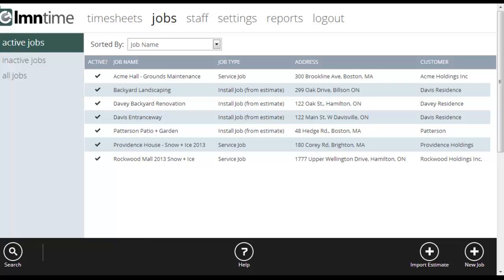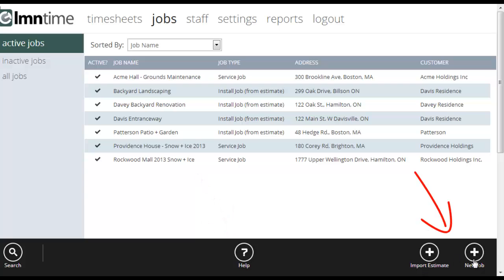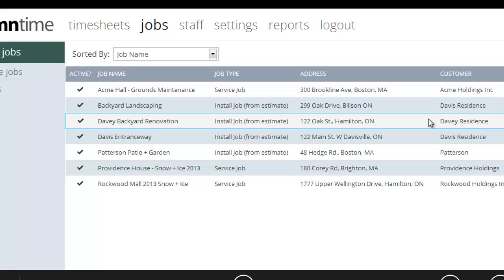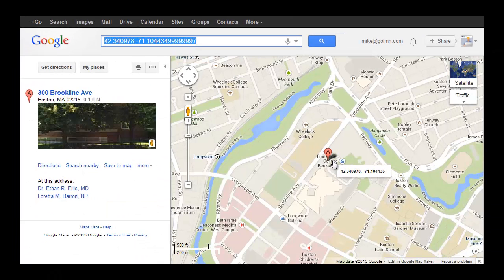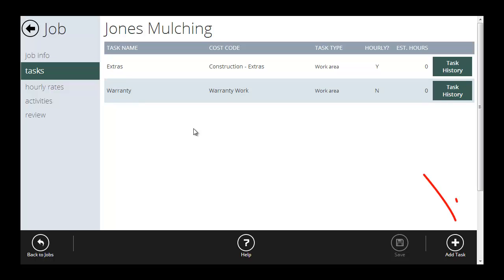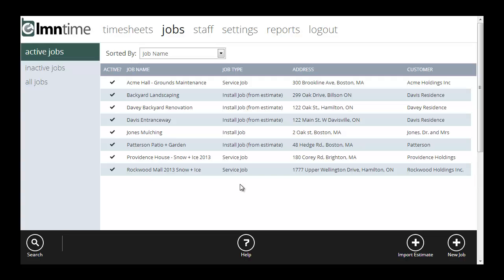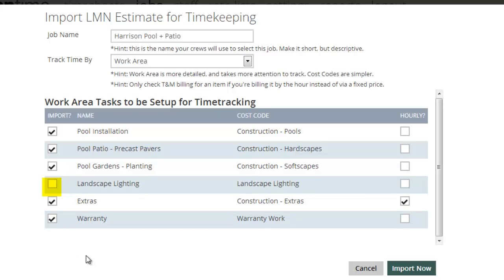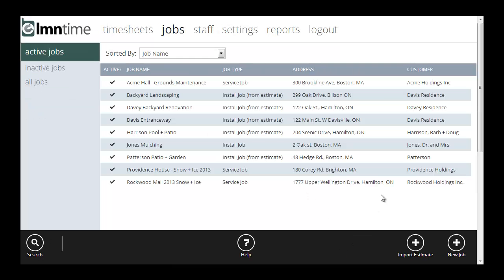LMN Timesheet Software - Setup - Jobs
This video is a quick overview of how to setup a job for employee timetracking in LMN Time's mobile timesheet software.

You can create a job from scratch, or you can import an LMN Estimate to instantly create a job for timetracking.